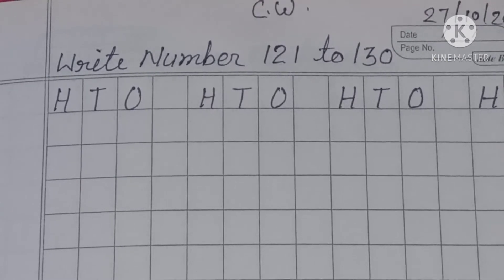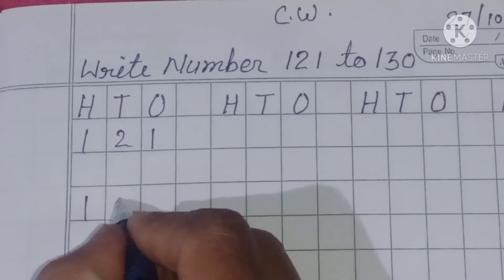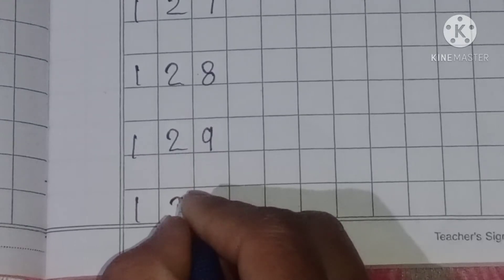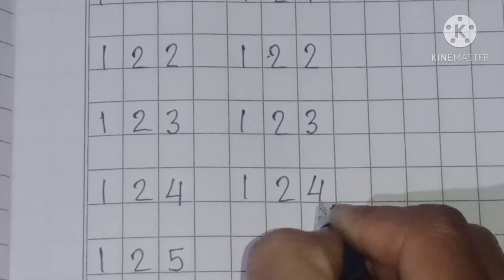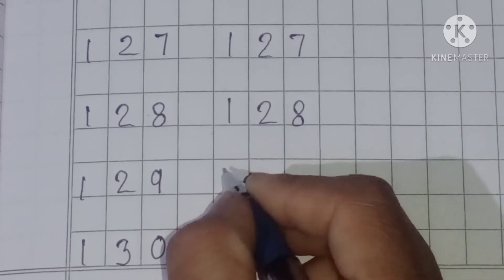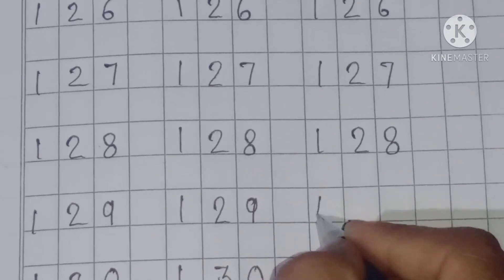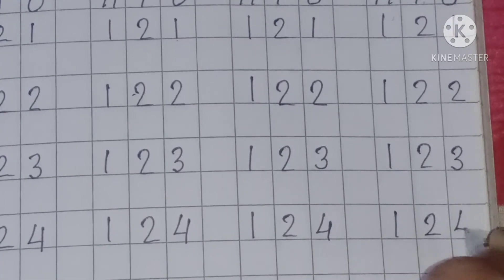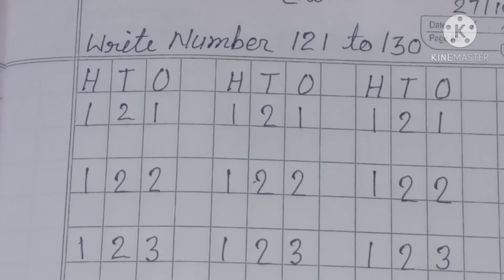Ukg Maths- Counting Number 121 -130